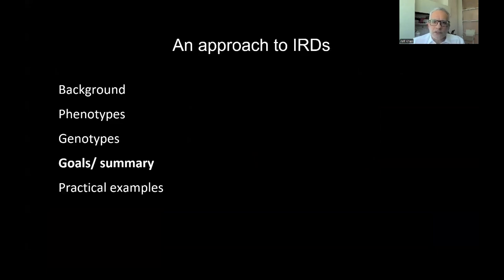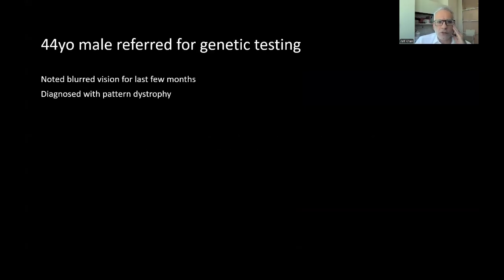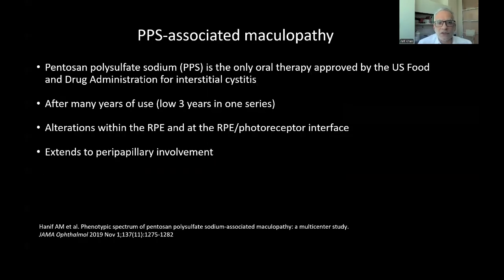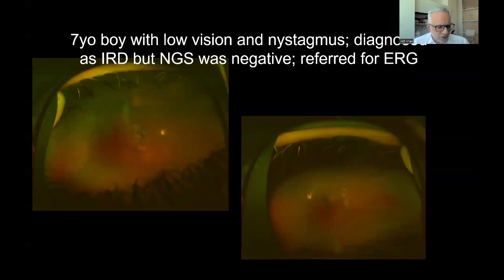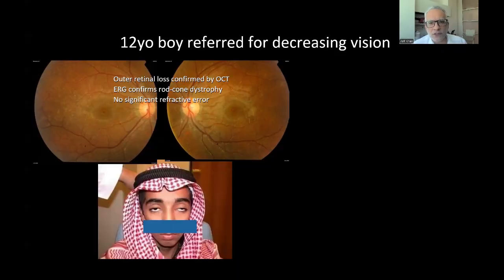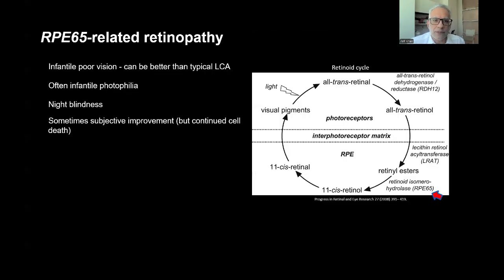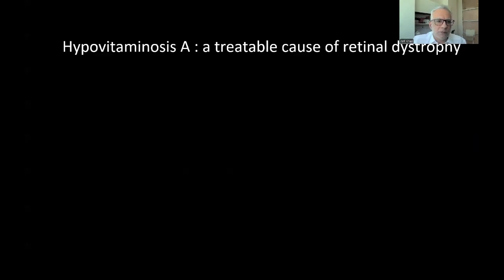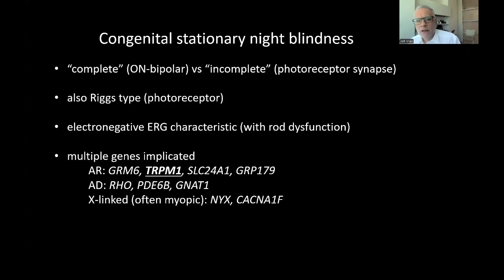Approach to IRD pt2 of 2 - Arif Khan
An approach to inherited retinal disease. Given at Cleveland Clinic Abu Dhabi retinal course in 11/2024. Part 2 of 2. Also known as inherited retinal disorders or retinal dystrophy.